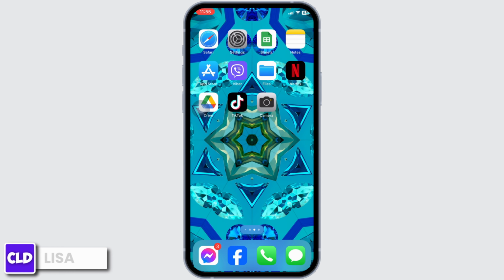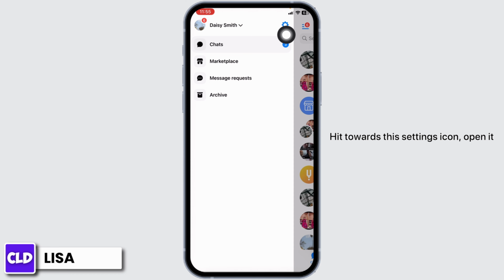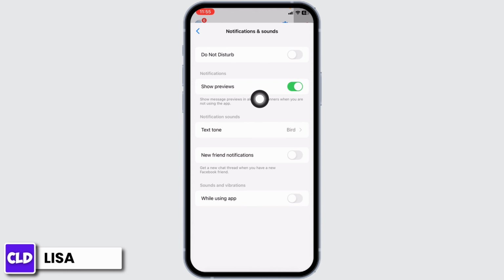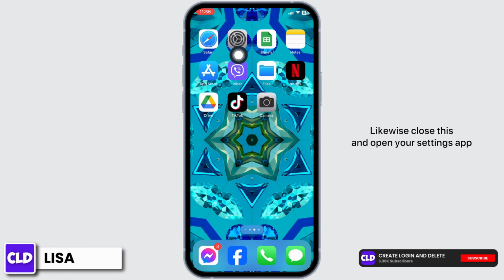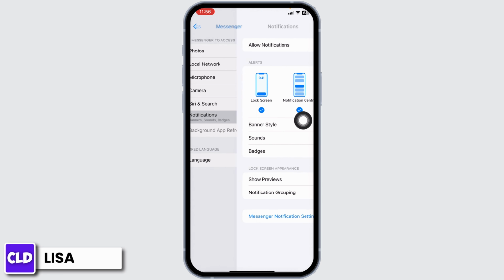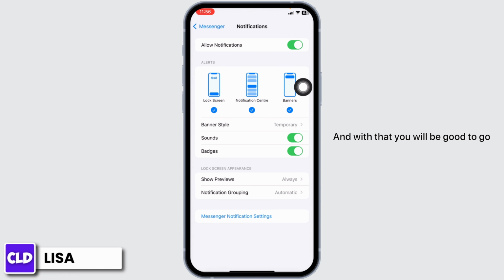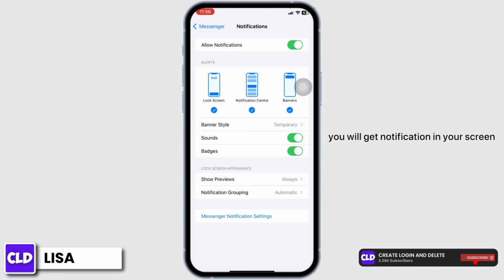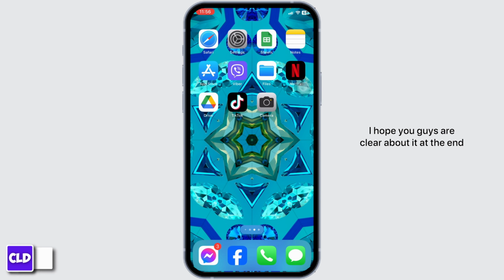How To Enable Messenger Chat Heads On iPhone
In this tutorial, we'll provide you with a step-by-step guide on how to enable Messenger chat heads on your iPhone using the Messenger app. We'll explore the settings and options available to help you enjoy this feature for easy access to your messages.

👋 Welcome to Create Login And Delete! In this video, we'll guide you through the process of enabling Messenger chat heads on your iPhone. If you enjoy the convenience of chat heads for your Messenger conversations and want to set them up on your iOS device, you're in the right place.

Tips for Enabling Messenger Chat Heads on iPhone
🔗 If you have any questions or need further assistance with enabling Messenger chat heads on your iPhone, please feel free to leave a comment below, and we'll do our best to assist you. Don't forget to like this video if you find it helpful, and share it with others who might want to learn how to set up chat heads on Messenger for iPhone.

📱 Timestamps:

0:00 - Introduction
0:05 - How to Enable Messenger Chat Heads on iPhone
0:10 - Steps to Enable Messenger Chat Heads on iPhone